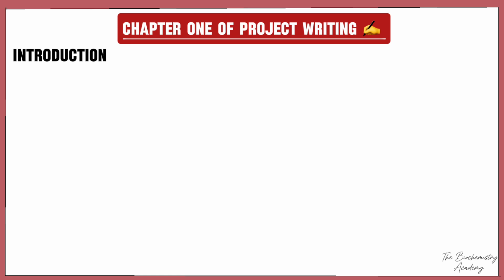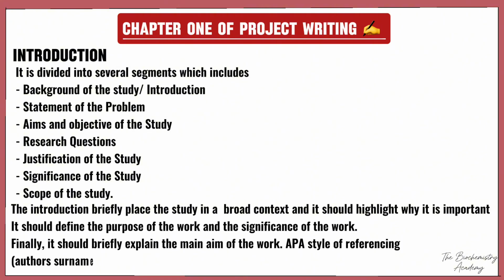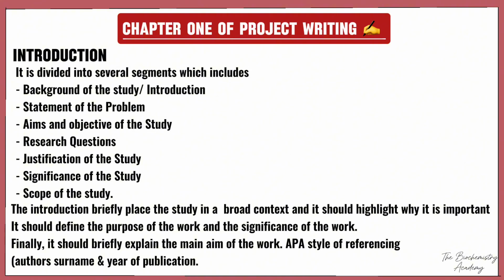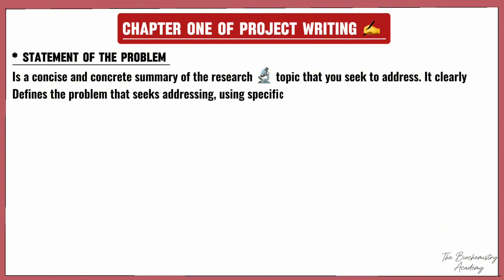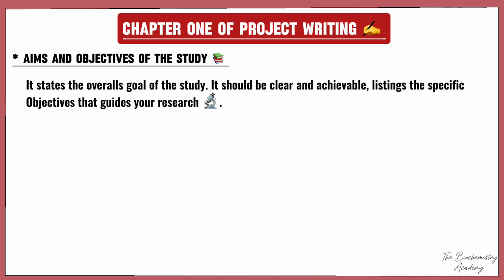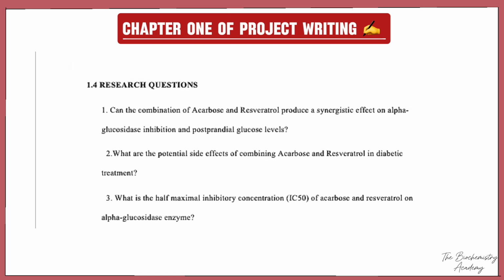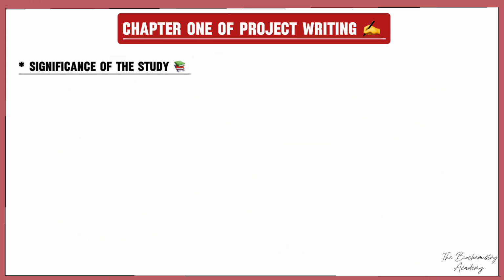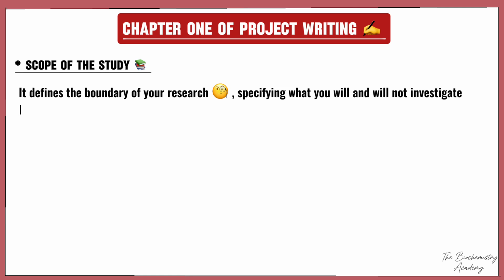Chapter One Of A Research Project - Project Writing.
Chapter one of research work
Chapter one of research writing
In this video we discussed the chapter one of project writing which is all about the introduction
Which comprises of
- background
- statement of the problem
- Aims and objective
- research questions
- justification of study
- significance of the study
- scope of study.